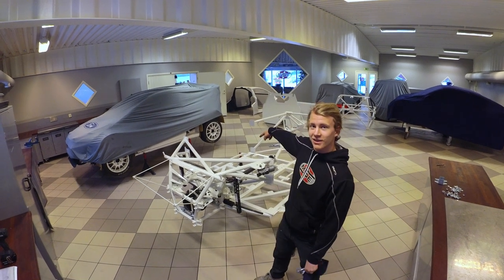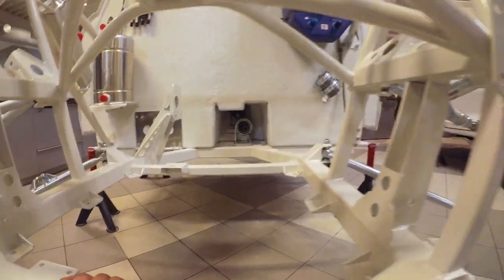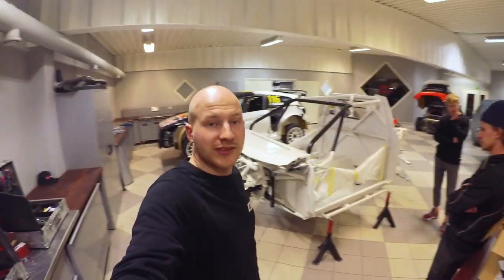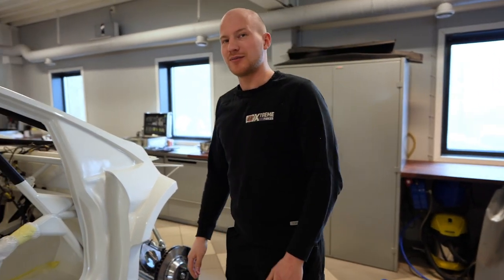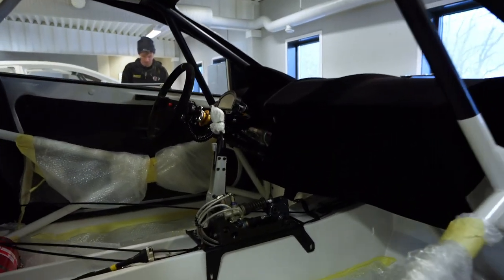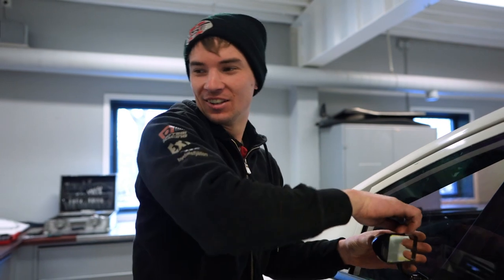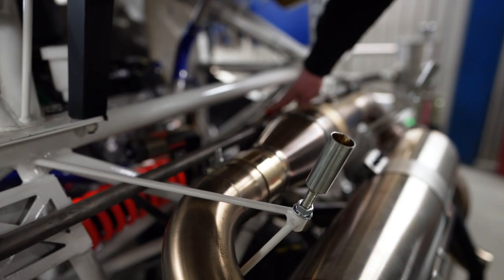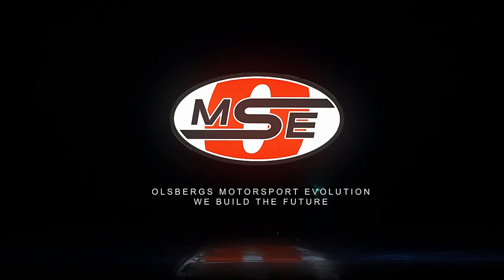How To Build A Supercar Lites Car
Join us at OMSE HQ when we build a Supercar Lites car from scratch to the dyno!